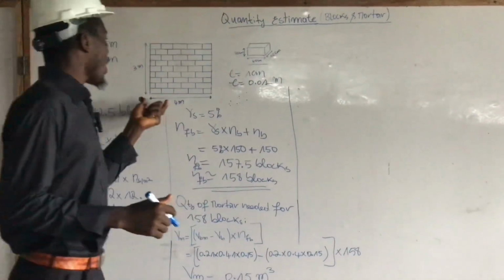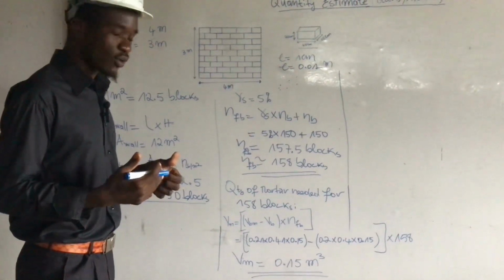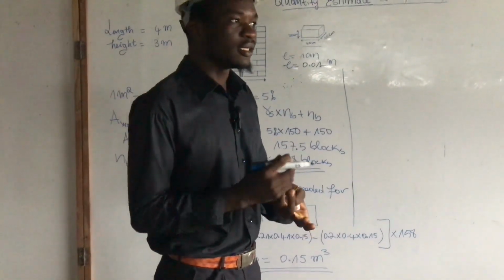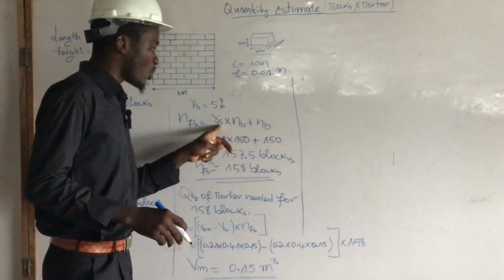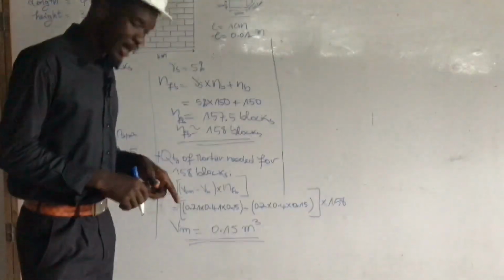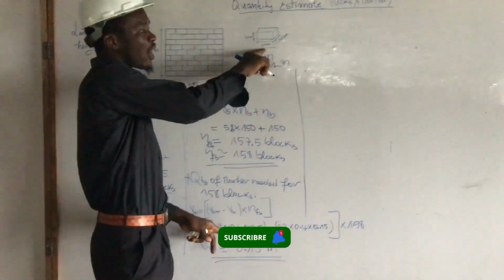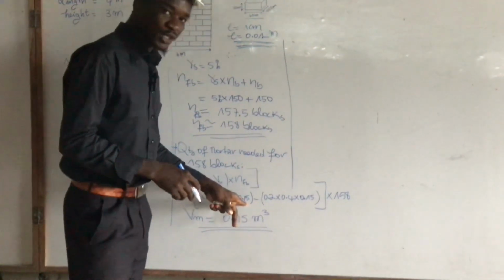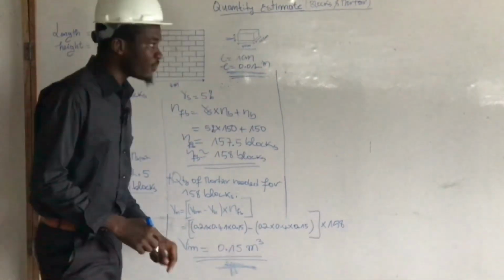How to calculate the number of block and the quantity of mortar needed for it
You will have detailed explanations on the quantity estimate of number of block and mortar needed for a construction 🚧 work😊😁